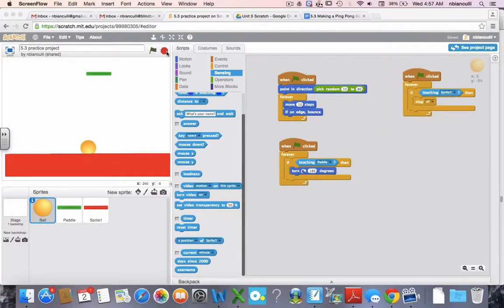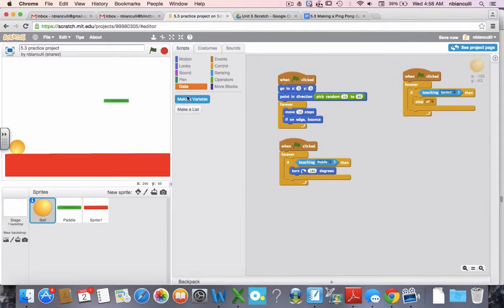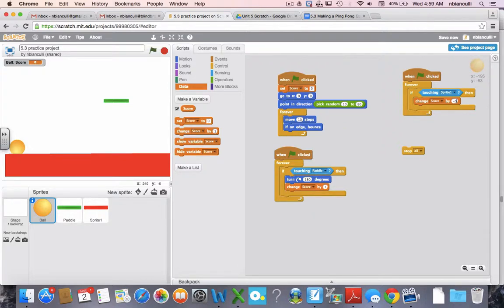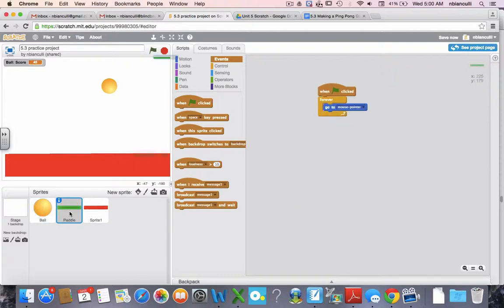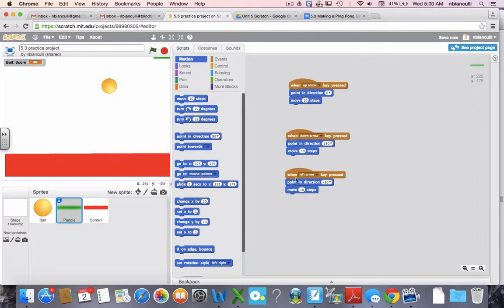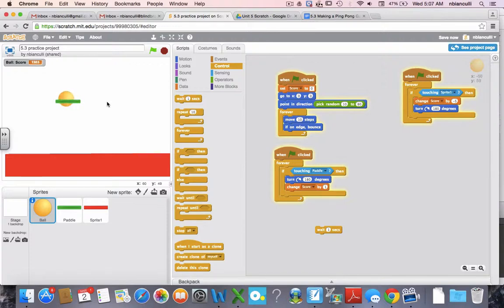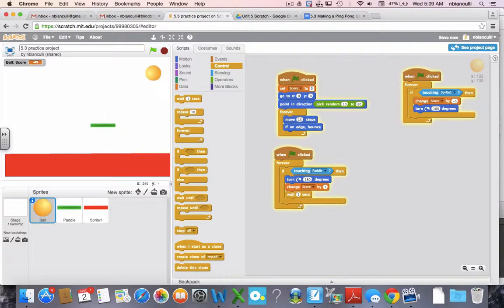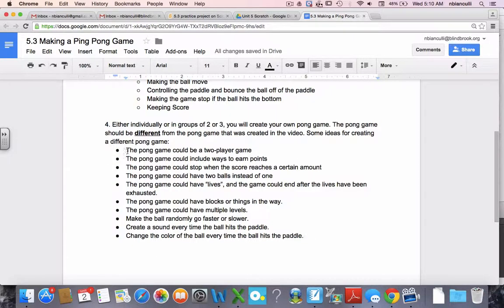5 3 keep score get rid of glitches